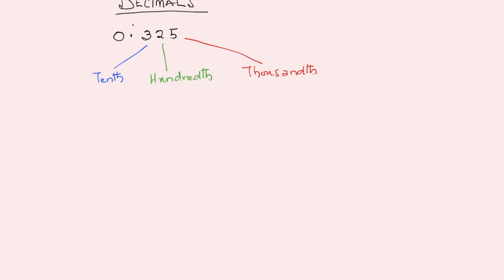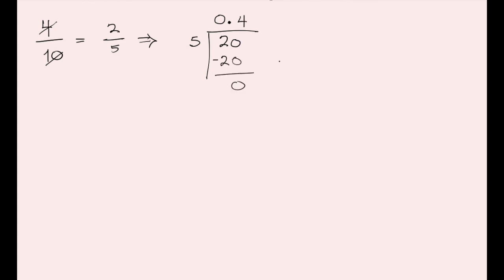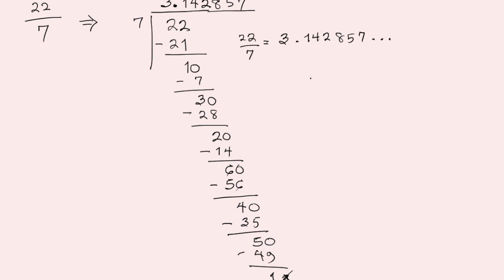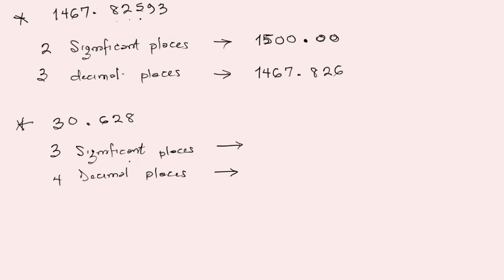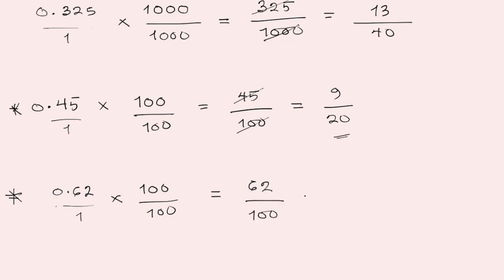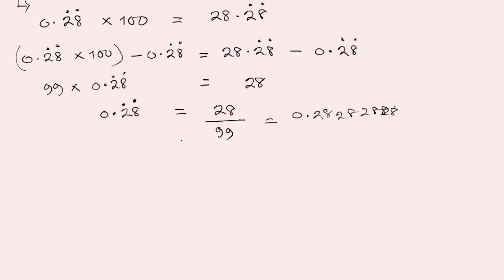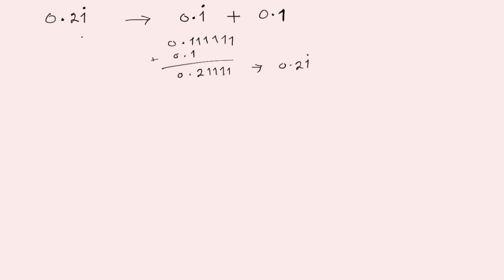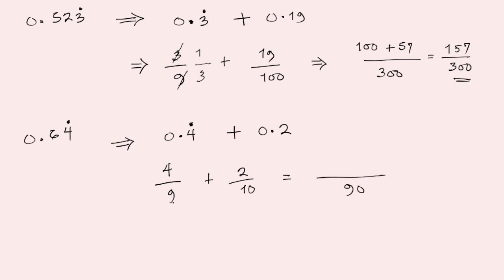Understanding Decimals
This video covers the basics of decimals which includes

2:20 - Converting fractions to decimals
12:10 - Approximating to Decimal places and significant figures
17:40 - Converting Decimals to fractions
22:16 - Repeating Decimals